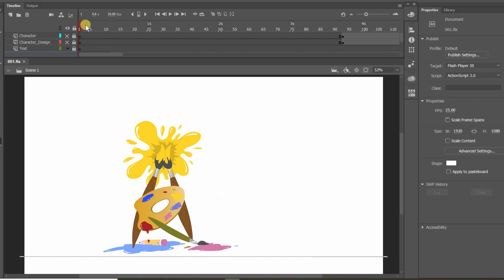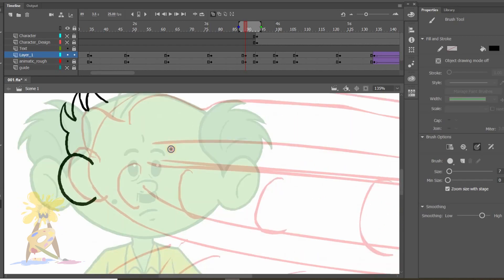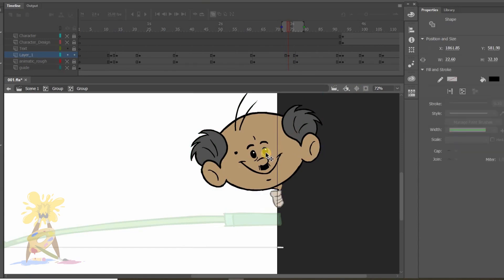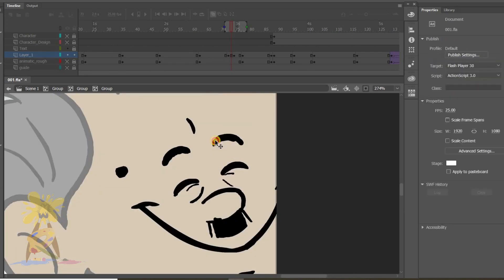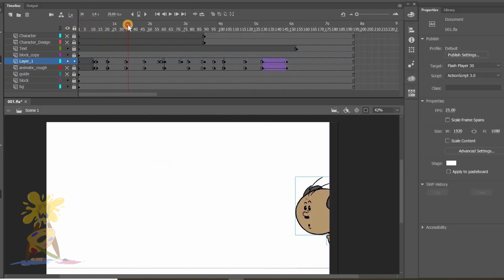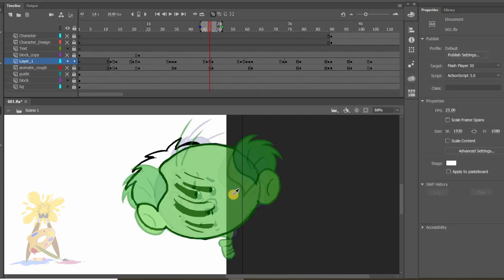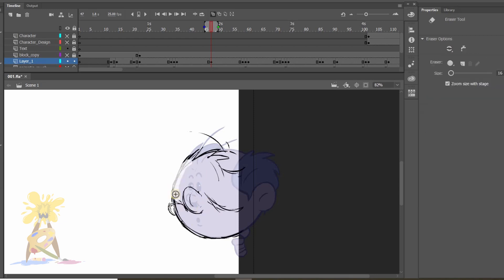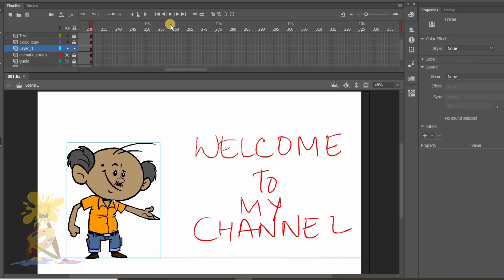Simple animation tutorial for beginners Part_3 | Learn Animation step by step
Hello Friends, This is the part 3 video, where I have done drag pose Anticipation and in-between poses for my animation. This video will be very helpful for beginners. please watch the video till the end without skipping it. I did this video in Adobe Animate cc, but if you don't know no issue I have explained it in detail. So watch it and stay tune for the upcoming Parts. Thank you.